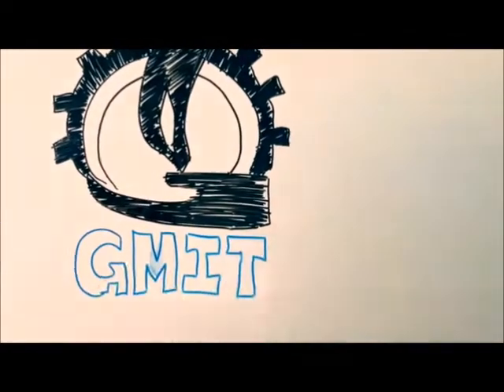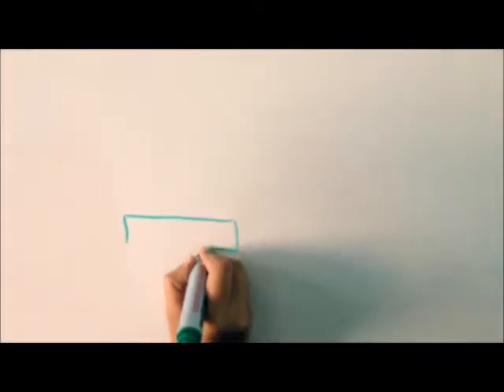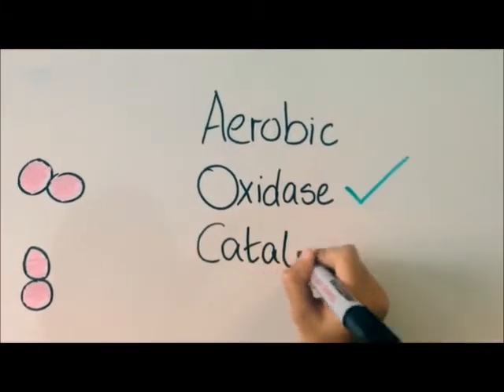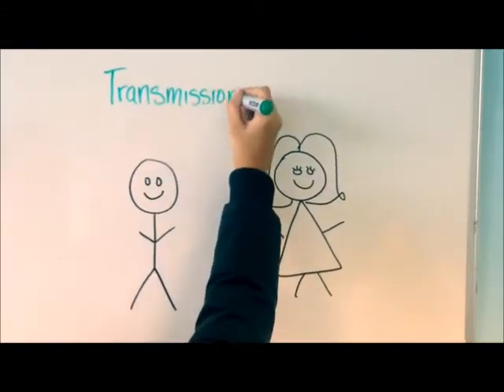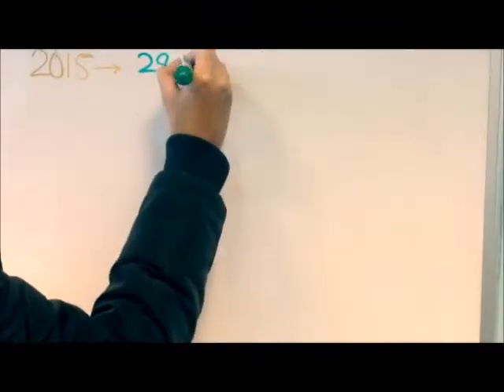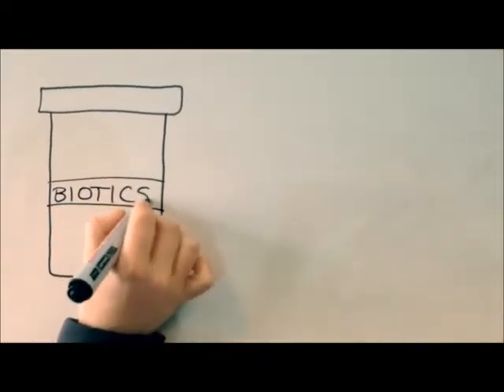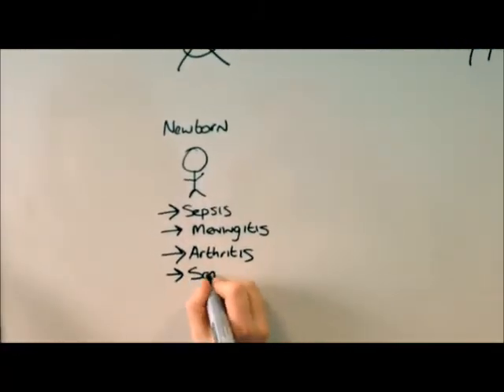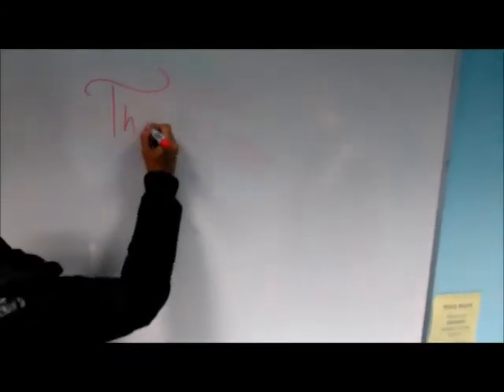Gonorrhoea STI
References:
Kiefer, D., Sarachik, J., 23rd June 2016. Gonorrhea. [Online]. Accessed on 9th November 2016
Trees,D., Kirkcaldy,R.D, 13th April 2016. AMD Projects: Treating the Antimicrobial-Resistant Gonorrhea Threat. [Online]. . Accessed on 9th November 2016.
WEBMD, 2016. Gonorrhoea Causes, Diagnosis and Symptoms in Men and Women [Online]. Accessed on 16th November 2016
Lecture notes: The Neisseria, Medical Microbiology, GMIT, 2016.